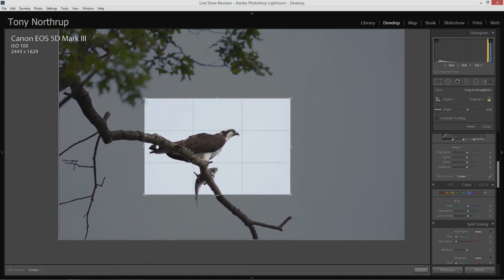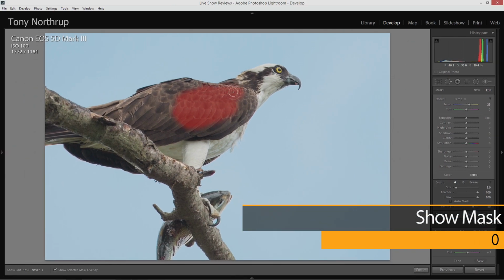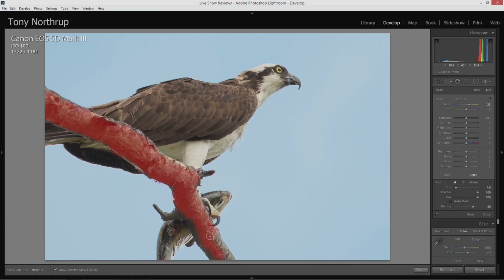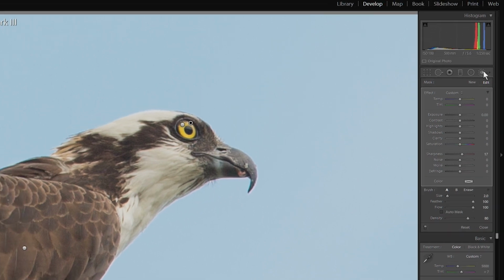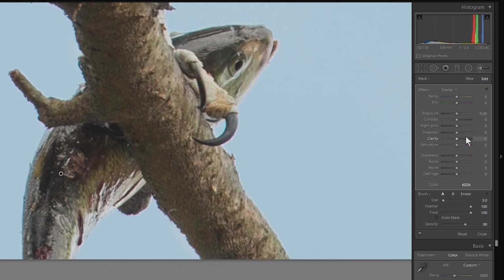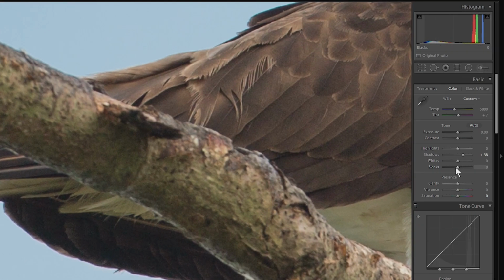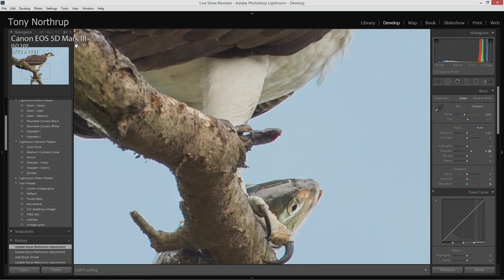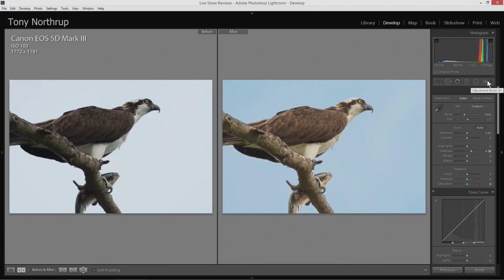Editing Wildlife in Lightroom